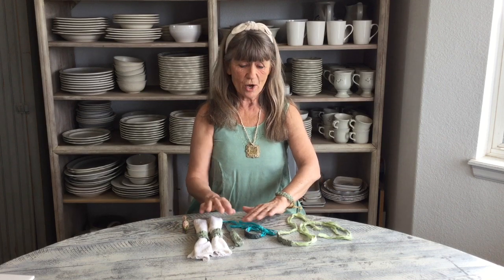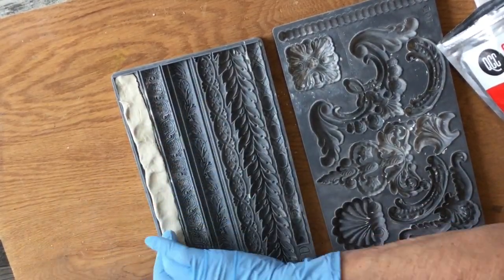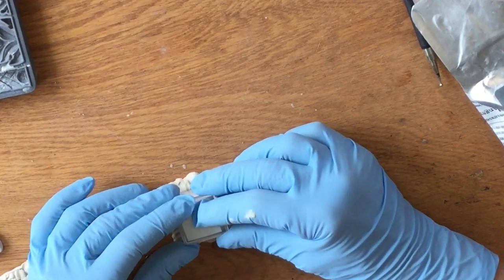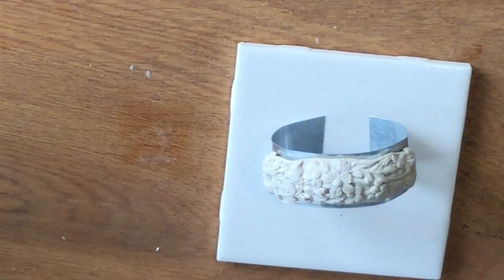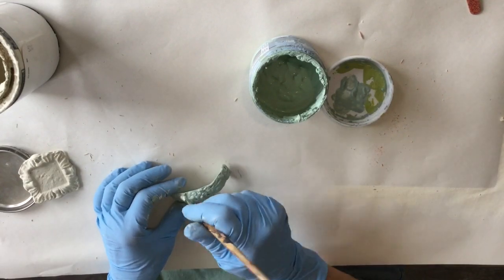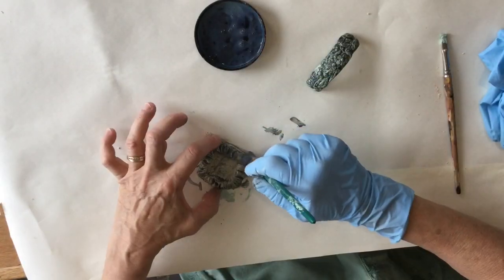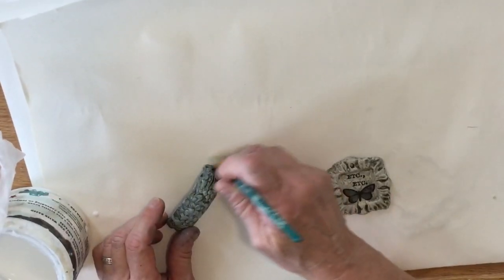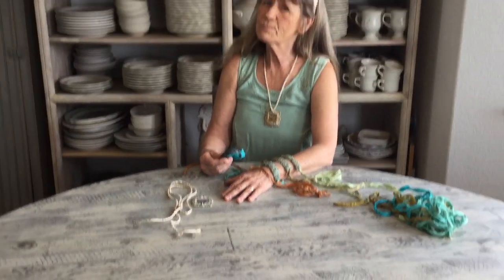Carmen's Curious Tutorial: Quick Cure Clay Jewelry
I am in love with this new product! Quick Cure Clay makes solid and sturdy pieces of jewelry nearly instantly! I can't wait to make buttons, frames, and so much more with this clay paired with my IOD molds (moulds).